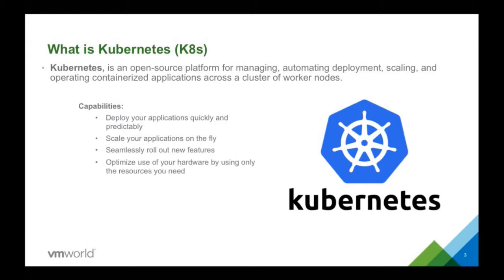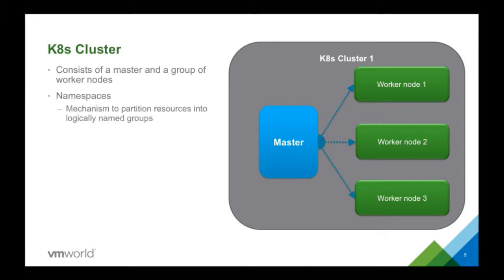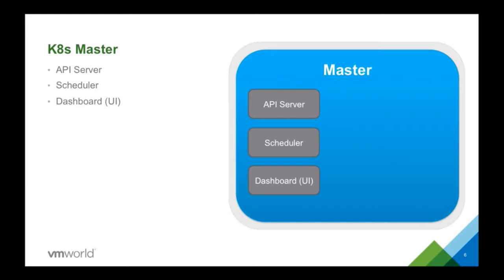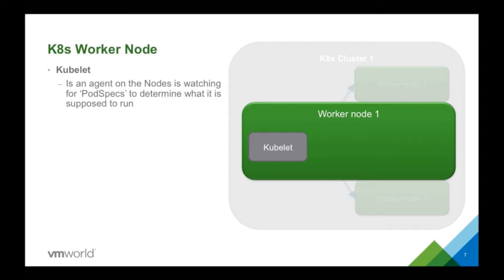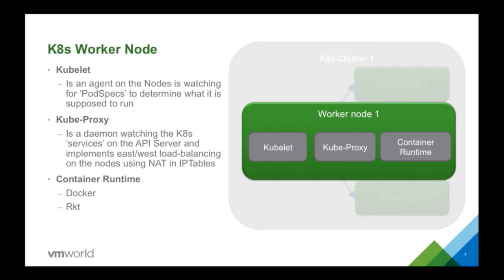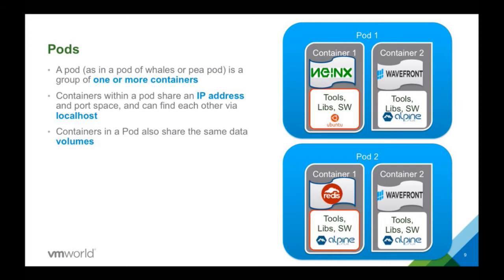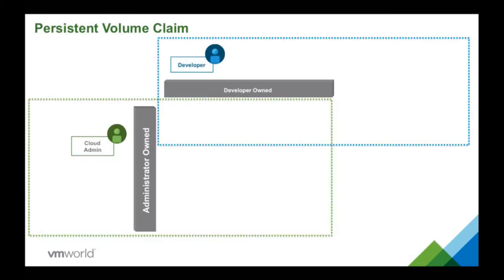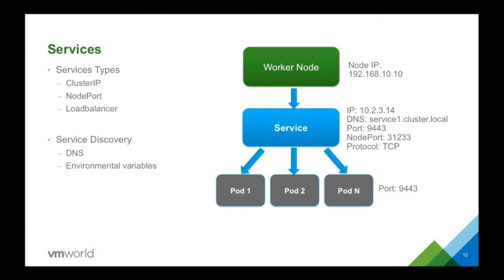Nathan Ness - Introduction to Kubernetes